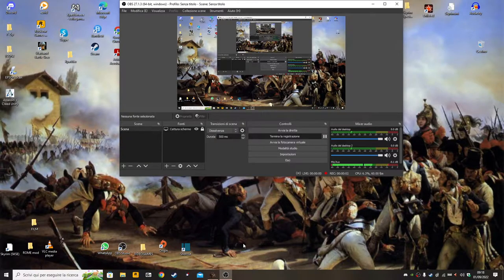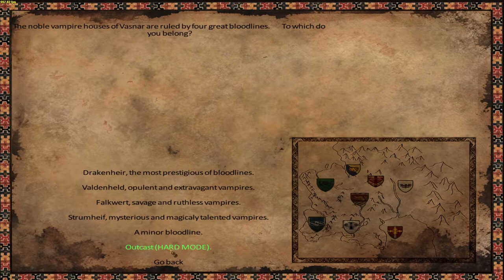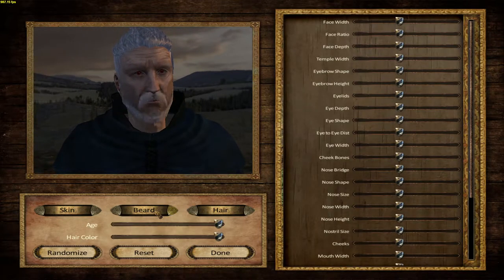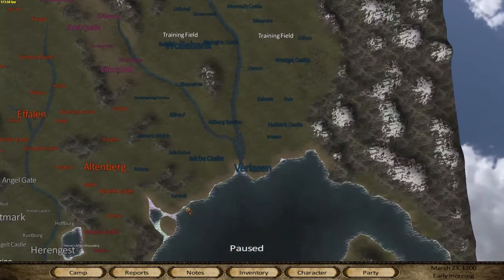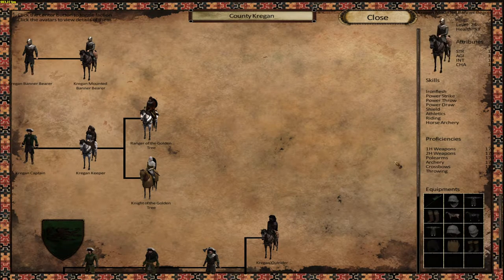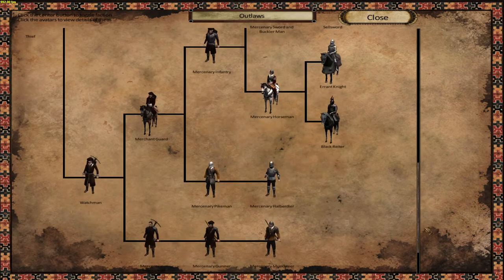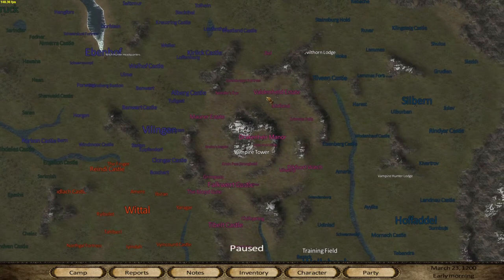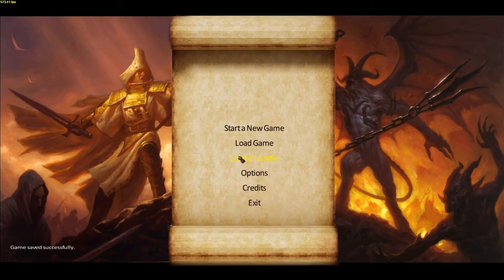World of Vasnar - New M&B Warband Mod - Taking a Look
This is a really cool new mod, I love the armors, factions and troops, and the overall setting. This video was just for showing the mod content.